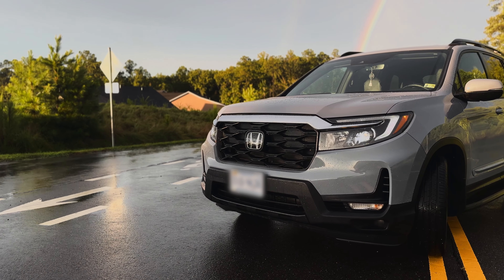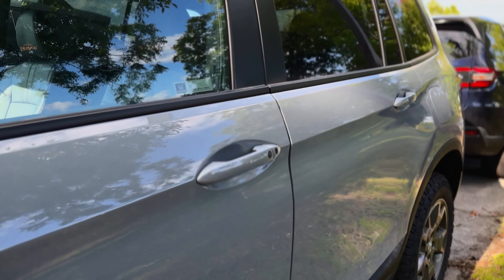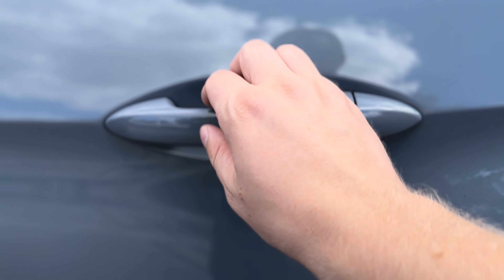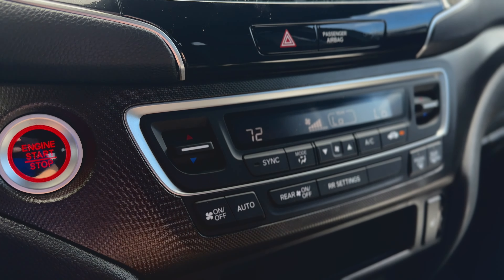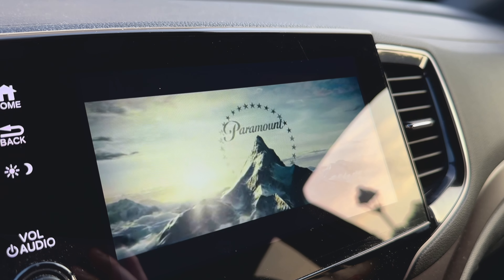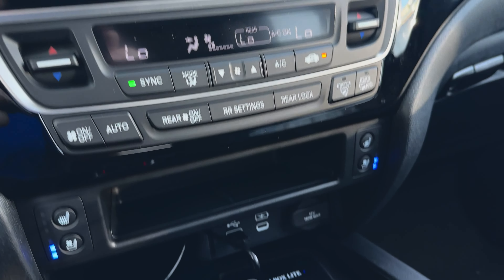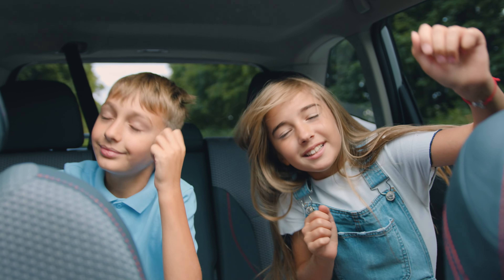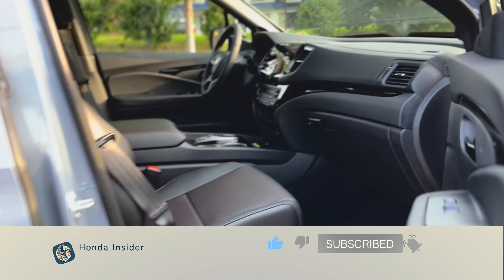Honda Passport: Tips and Tricks You DON'T Want to Miss!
Just picked up a Honda Passport or had one for a while? Join me as I unlock its full potential with a comprehensive guide! With three years of ownership under my belt, I’ll help you uncover hidden features, explore essential accessories, and introduce you to the AI Box Lite from One Car Stereo. This handy device not only makes Apple CarPlay and Android Auto wireless but also brings your favorite streaming apps like Netflix and YouTube right to your Passport’s screen! Ready to elevate your driving experience? Follow the link below to get yours!

As you know, I love sharing products that I genuinely use and love. It doesn't cost you a penny extra, but it does help me keep the lights on and create even better content for you.
I'll always be upfront about my recommendations and only share products I truly believe in.

BEST ALL SEASON FLOOR MATS FOR UNDER 100$:

BEST SCAN TOOLS: Don't let expensive repairs catch you off guard. Invest in a budget-friendly scan tool to diagnose potential issues before they become major problems.
- Bluetooth Scan Tool
- Basic Scan Tool
- Better, yet still affordable scan Tool

Essential Portable JUMP STARTERS: Don't let a dead battery ruin your day. A portable jump starter is a must-have for any driver. These compact power packs can quickly and safely get you back on the road.
-Basic Portable Jump Starter, no charging needed
- Better one
- An even better one

Essential Honda ACCESSORIES:
- Protect your 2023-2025 Pilot's interior from dirt, snow, and mud with these affordable all-weather floor mats
- Honda Genuine Cargo Tray (Foldable) for 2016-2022 PILOT
- Good Quality and Very Affordable 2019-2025 PASSPORT All-Weather Floor Mats
- Good Quality Cargo Cover for Honda Passport
- Very Affordable 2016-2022 PILOT All-Weather Floor Mats
- Good Quality Floor Mats for 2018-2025 ODYSSEY
- Husky All-Weather Liners/Floor Mats for 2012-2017 ACCORD
- Husky All-Weather Liners/Floor Mats for 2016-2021 CIVIC SEDAN/COUPE, 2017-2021 HATCHBACK & HONDA INSIGHT
- Husky All-Weather Liners/Floor Mats for 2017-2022 CR-V
- Honda Genuine All-Season Floor Mat (UNDER REAR SEAT) for 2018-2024 Honda Ridgeline
- Good Quality, Well-Priced All-Season Floor Mats for 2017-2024 Ridgeline
- Keep your seats looking new with our recommendation for durable, universal seat covers that offer great value. 5-piece Seat Covers
- Freshen Up Your Ride with Odor-Eliminating Rocks (Removes Smells in Your Car)
- Protect yourself and your vehicle with a reliable dash cam. These essential devices record your drives, providing crucial evidence in case of accidents or incidents
- Key Finder (everyone should have one!)
- Solar Car Battery Charger

Amazing Music Credits:
Song: Corporate Business Motivation by ElevateMusica
Song: Beautiful Minds by SoundHills